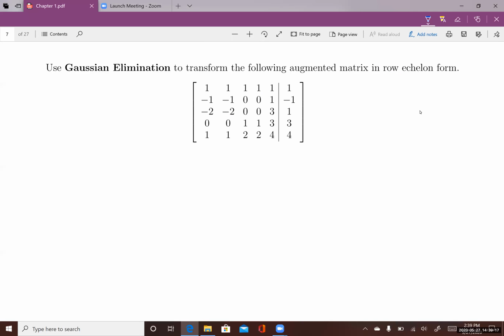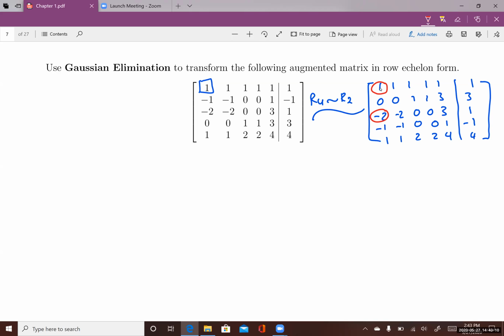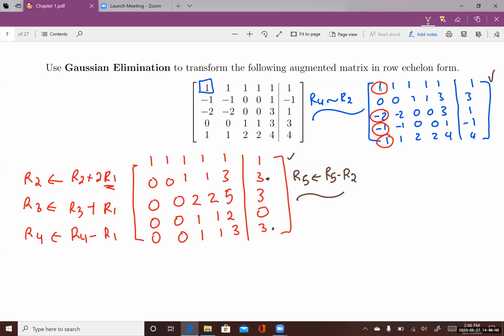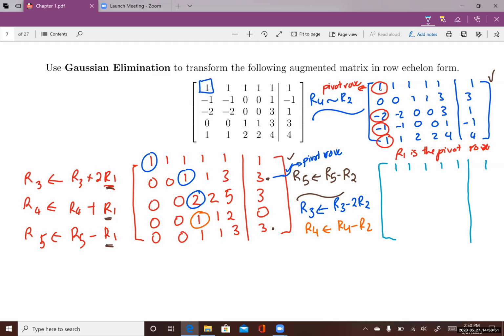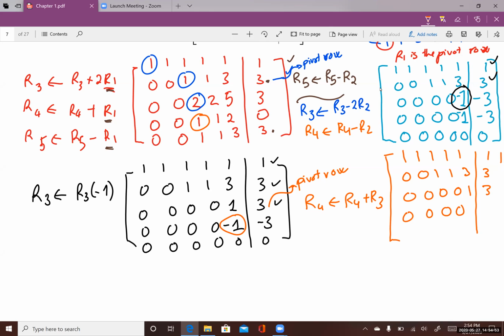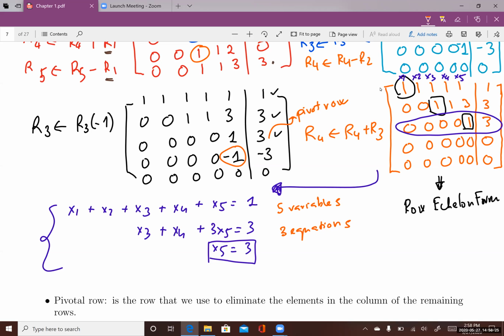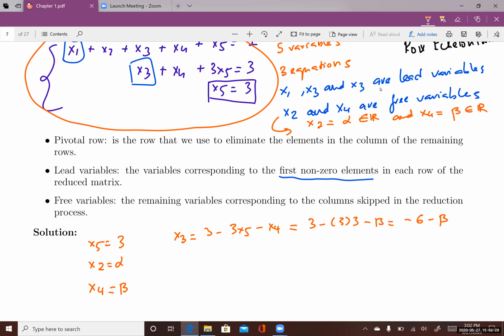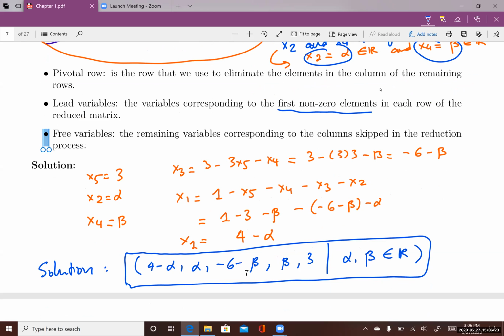Linear Algebra: 1.2 Gaussian Elimination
This video introduces Gaussian Elimation which is a process of using row operations to transform a linear system into one whose augmented matrix is in row echelon form.